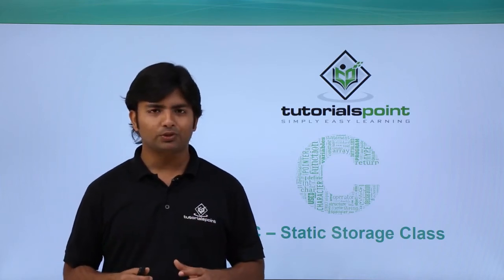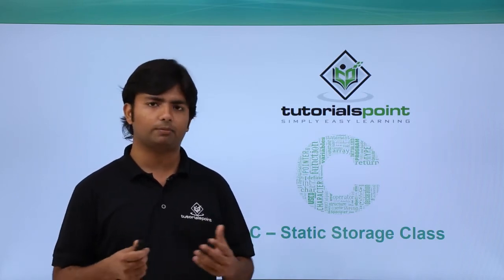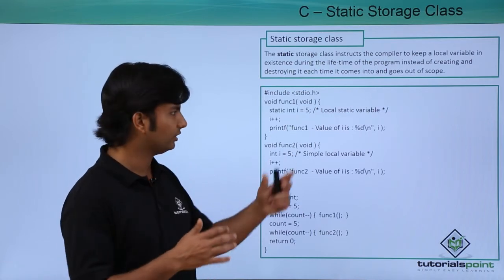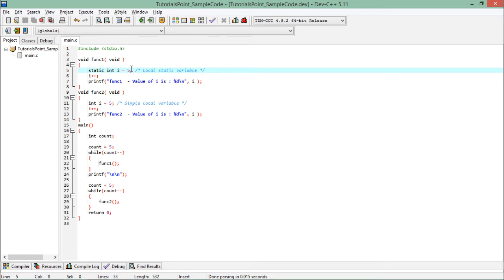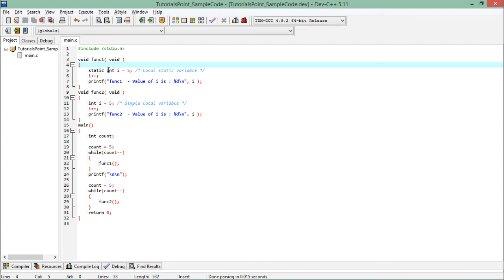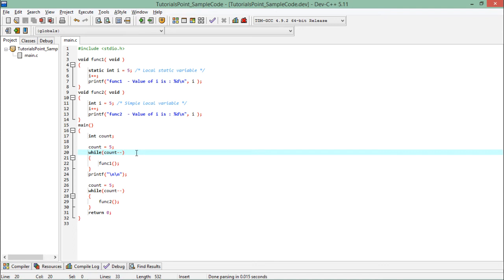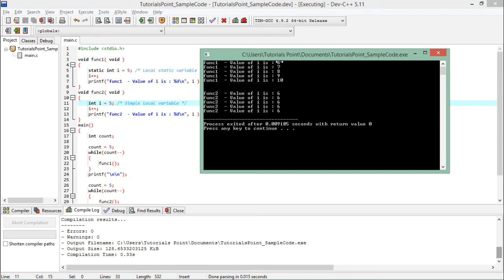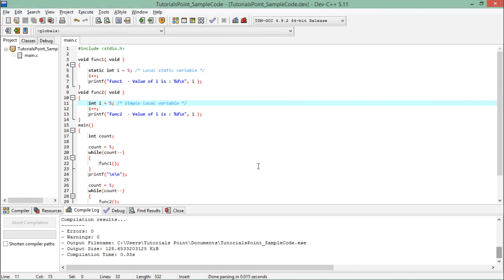C - Static Storage Class